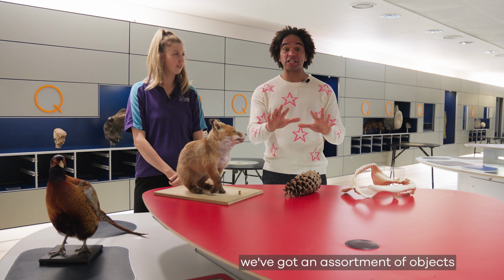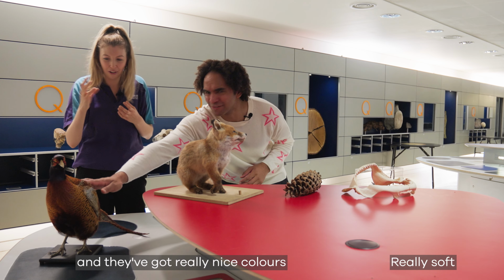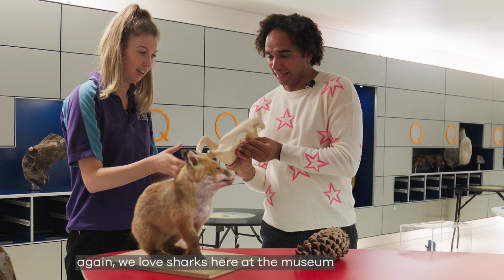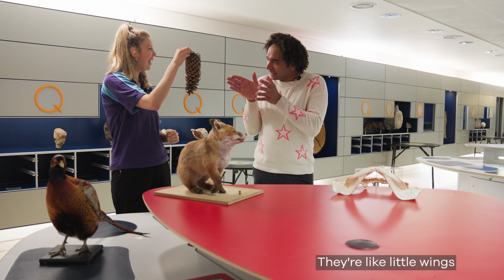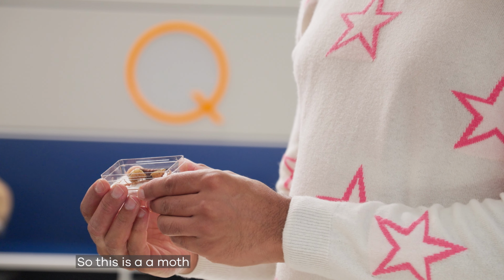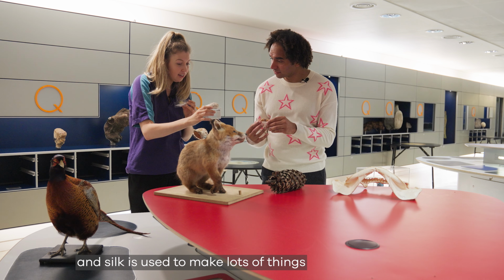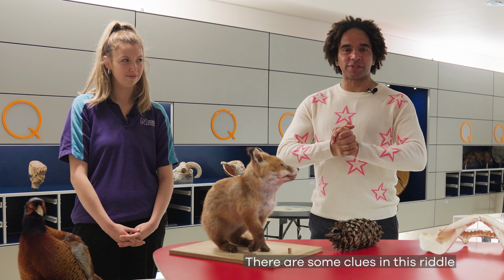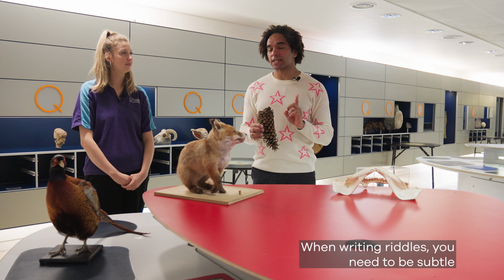Poetry Prompts #56: Writing riddles in the Natural History Museum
Join Waterstones ChildrensLaureate Joseph Coelho for lots of fun with the 56th PoetryPrompts video!
This week, Joseph's been on a trip to the Natural History Museum to find out about some wonderful items kept there - and write some riddles about them!
You can download the resource to match this Poetry Prompt